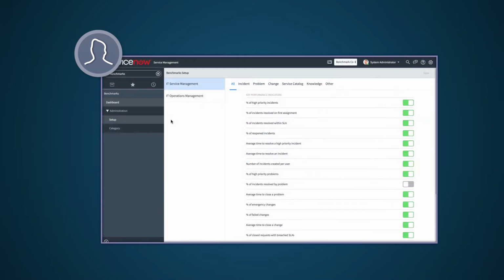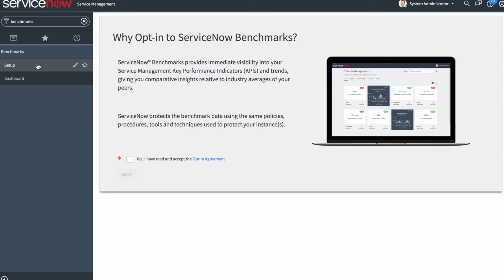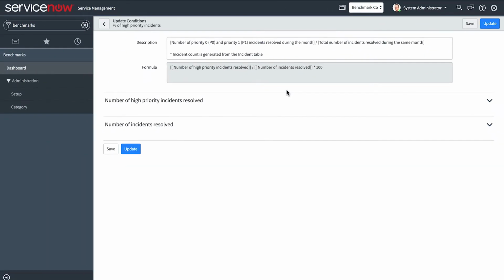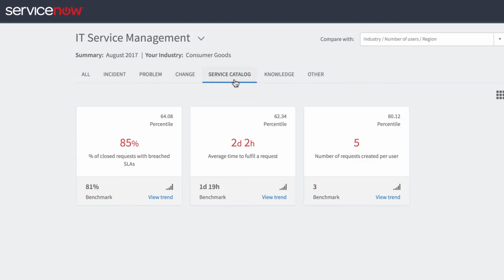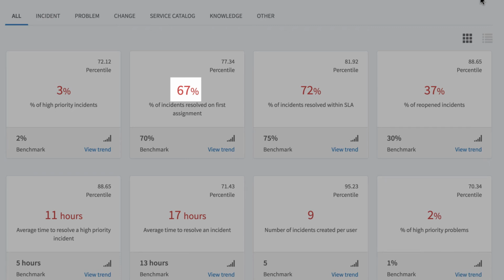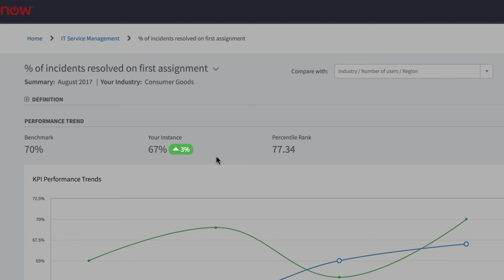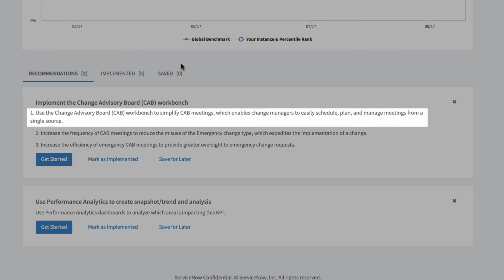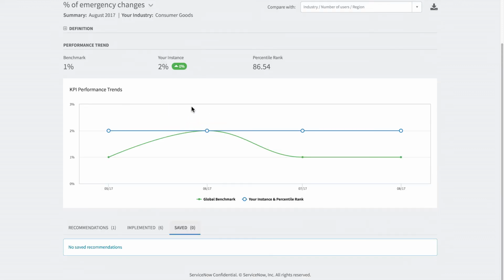Benchmarks Part 2 | Getting Started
Provides an overview of the Benchmarks feature in ServiceNow.

Applies to releases starting with Kingston.

This video covers:
Opting in 00:27
Setting up Benchmarks 01:48
Reading the KPI dashboard 02:50
Reading KPI cards 04:00
Recommendations and implementing them 05:23